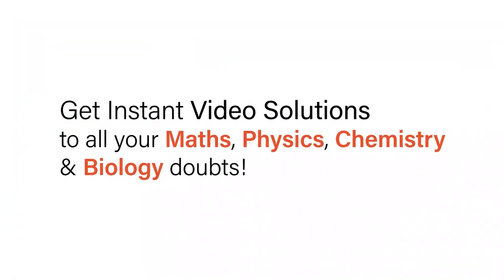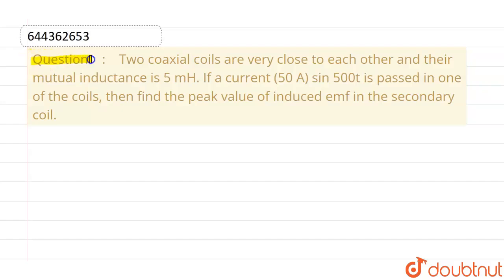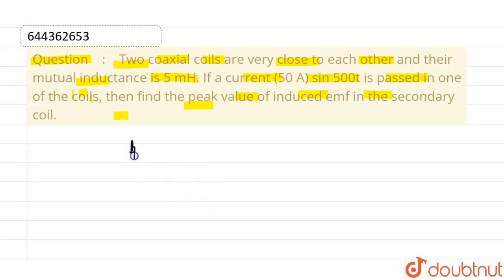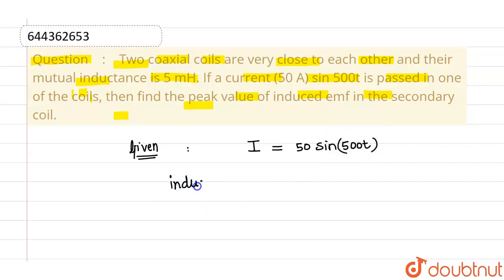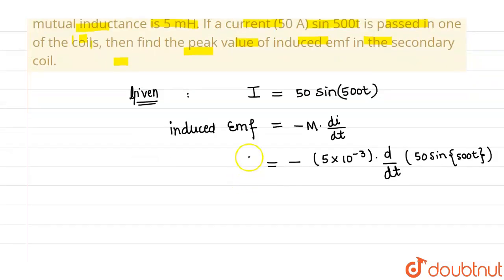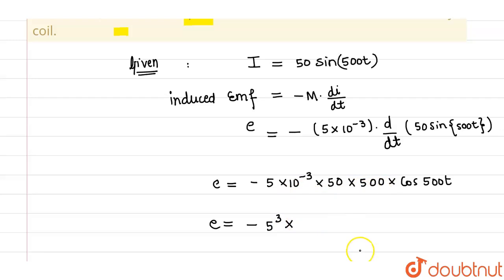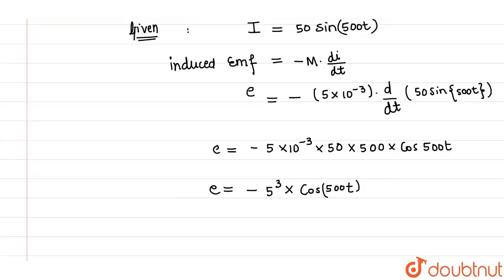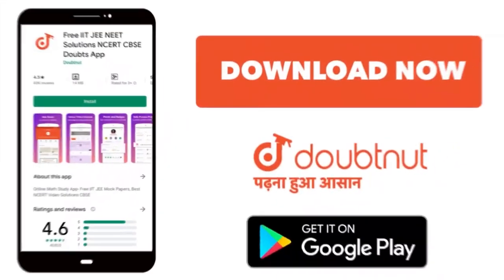Two coaxial coils are very close to each other and their mutual inductance is 5 mH. If a current...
Two coaxial coils are very close to each other and their mutual inductance is 5 mH. If a current (50 A) sin 500t is passed in one of the coils, then find the peak value of induced emf in the secondary coil.
Class: 12
Subject: PHYSICS
Chapter: ELECTROMAGNETIC INDUCTION
Board:IIT JEE

👉 Have Any Query? Ask Us.